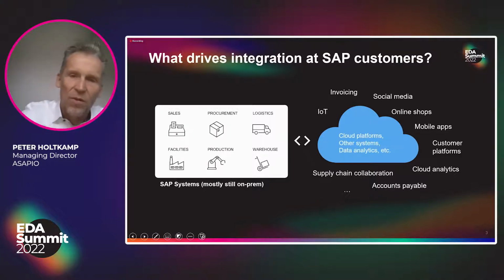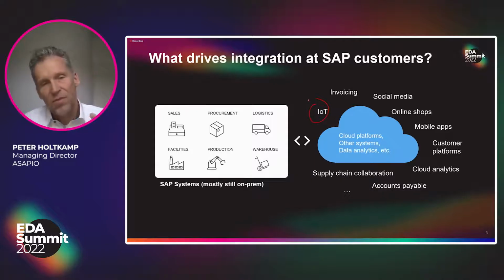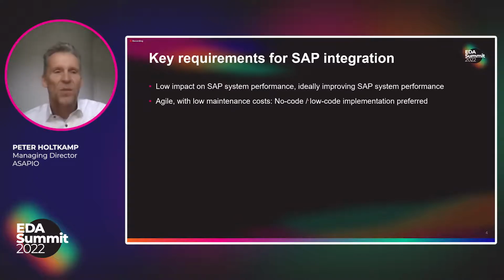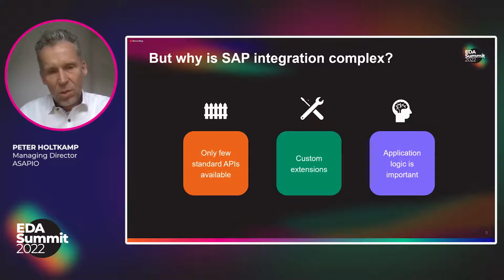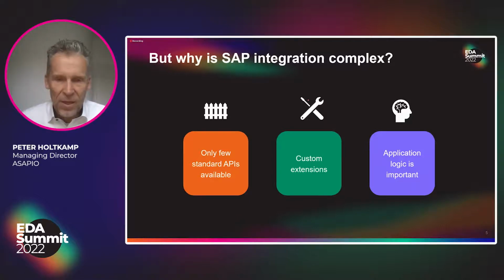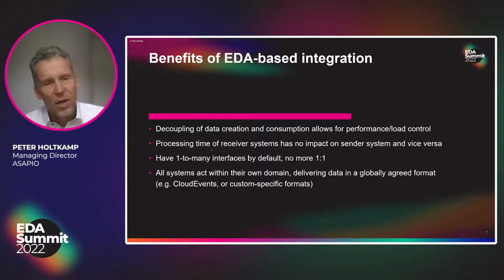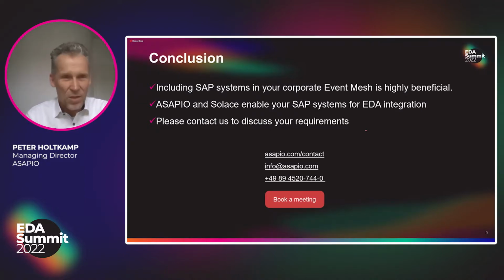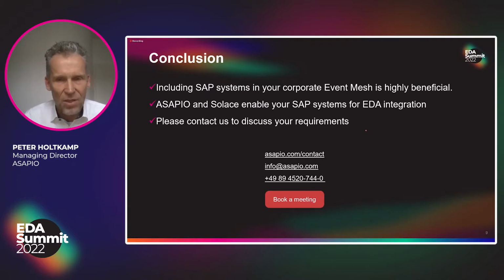How EDA Can Simplify SAP System Integration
Efficient and reliable integration can be critical in realizing digital transformation success, but for enterprises with hybrid-cloud architecture and vast legacy estates, this is not easily achieved. Join this session to learn how event-driven architecture can simplify complex integration scenarios with SAP tech.

Peter Holtkamp is the Managing Director of ASAPIO, responsible for the ASAPIO Integration Add-on and SAP Workflow topics. Prior to joining ASAPIO, Peter was co-founder and managing partner of Consserve GmbH from 2001 to 2006. In this function, he was responsible for technical SAP consulting in the area of workflow, ALE and EDI and application consulting for SAP purchasing solutions.